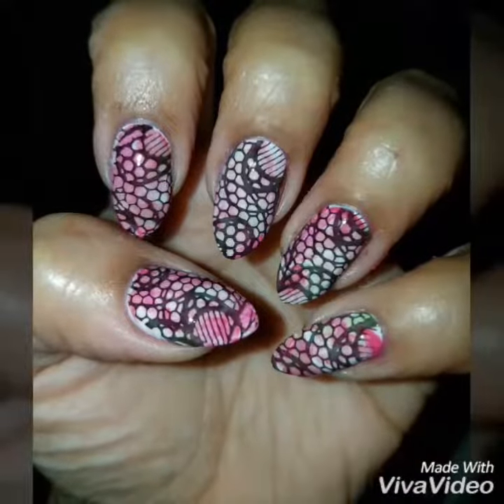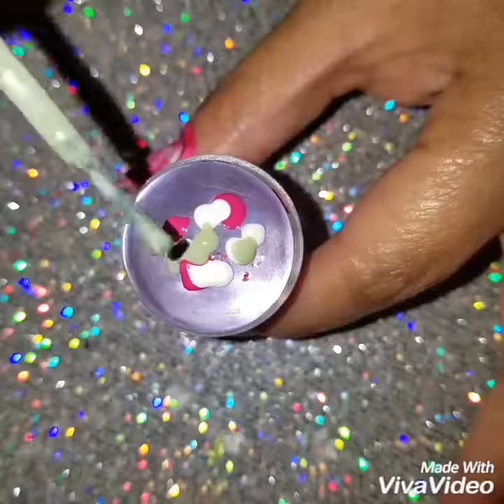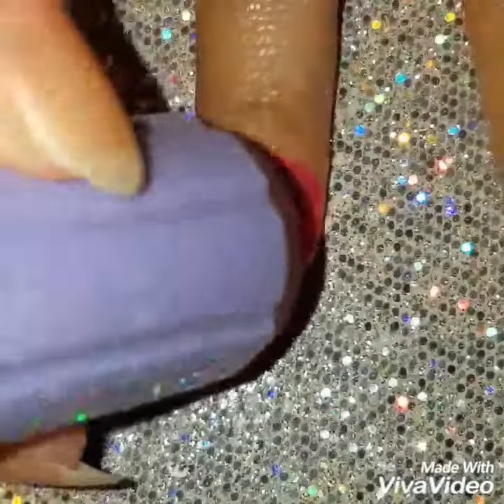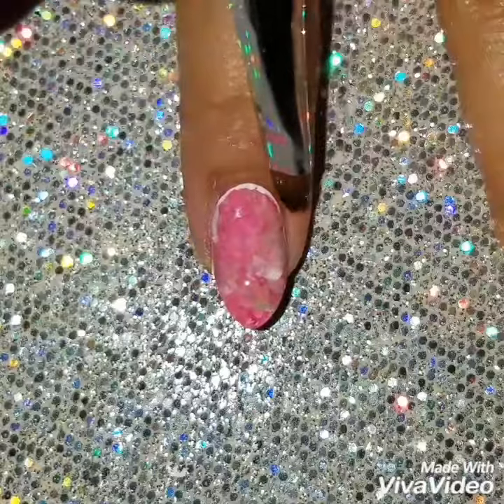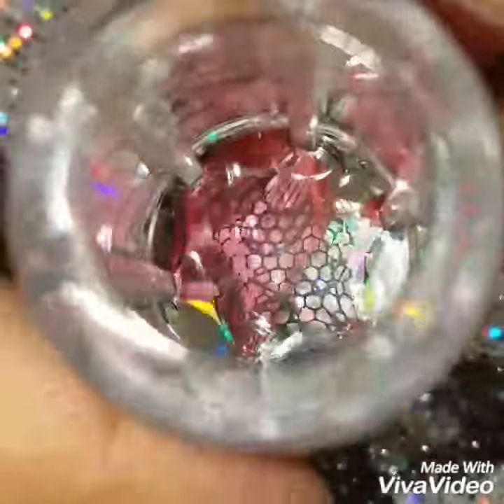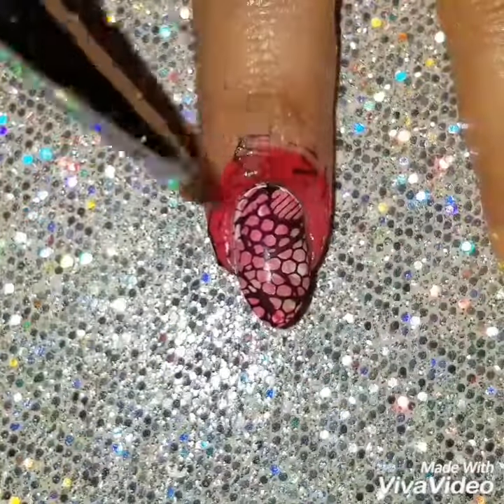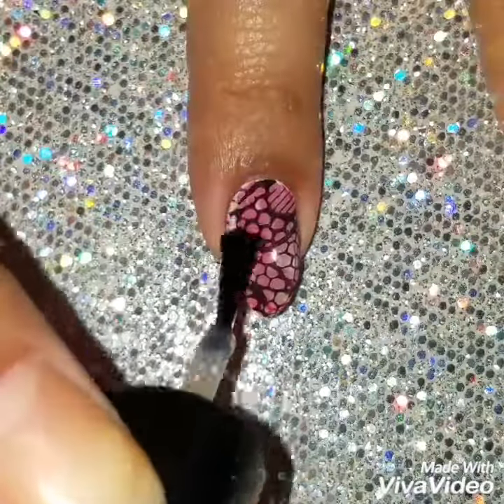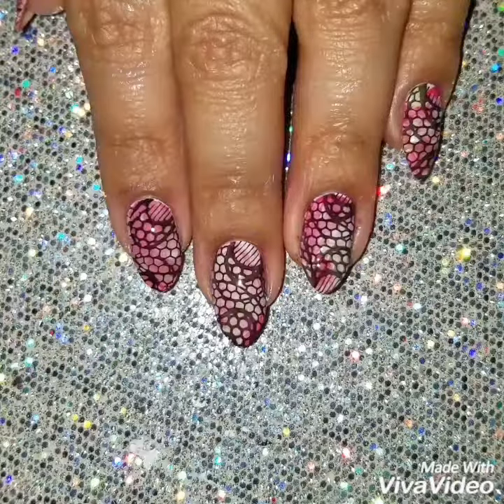Smoochy Nail & Nail Stamp Design Tutorial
Fun and girly smoochy nail design with nail stamp design watch the video to get this look and if you have any questions or comments please leave them in the comment section.
Nail stamping plate by Born Pretty
Nail stamper from TwinkledT